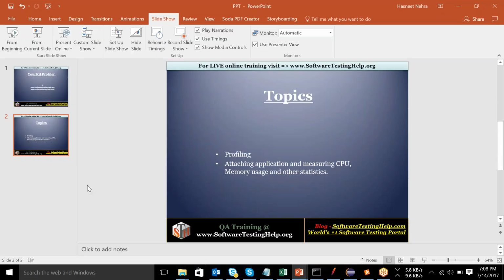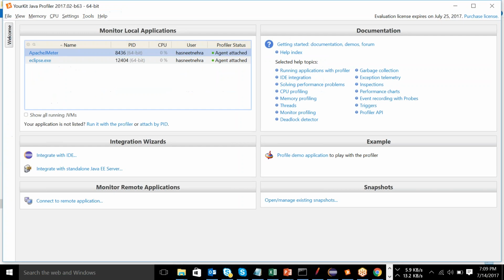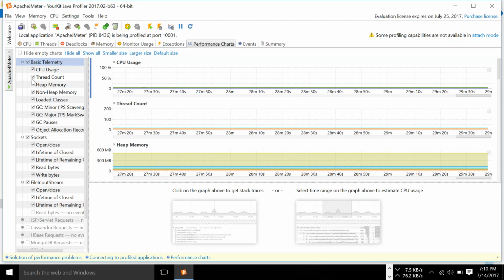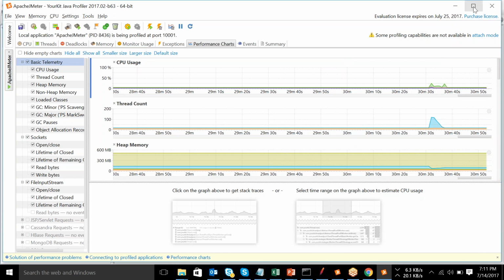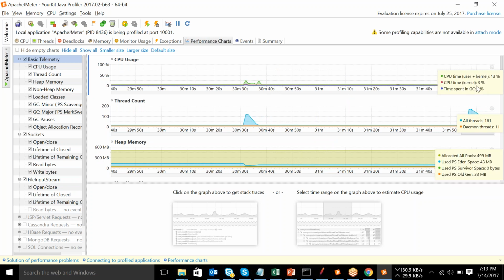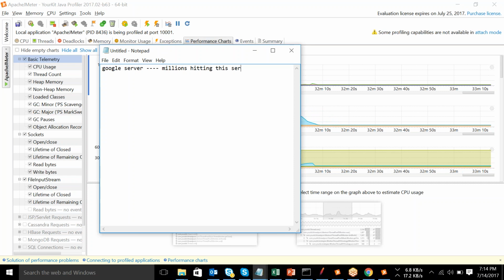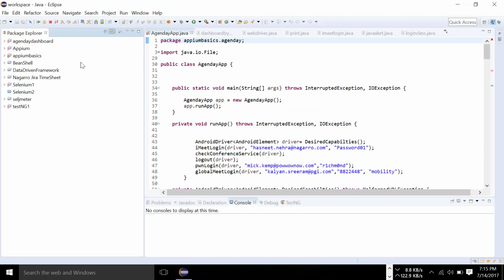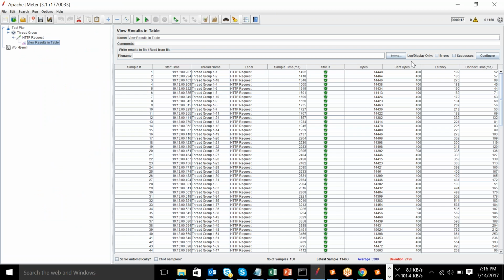Jmeter Tutorial 22 - Java YourKit Profiler